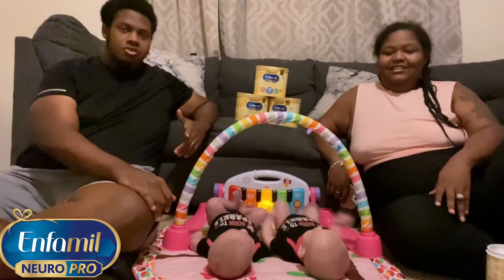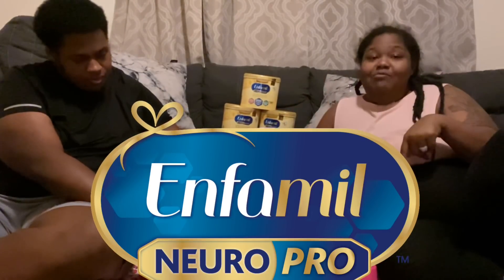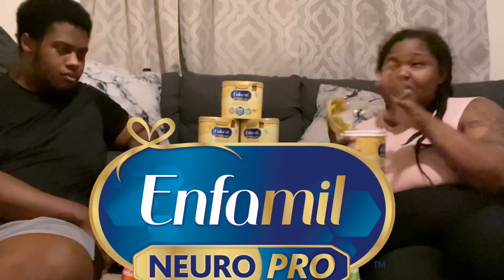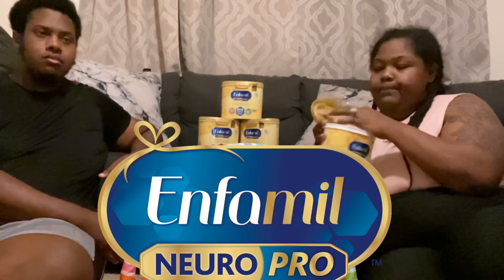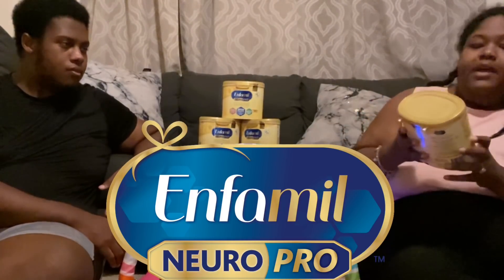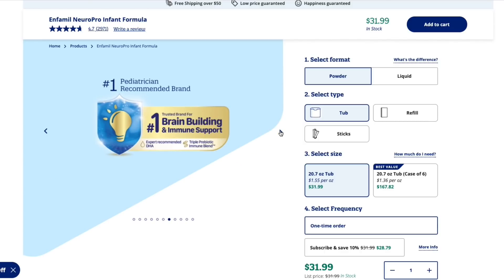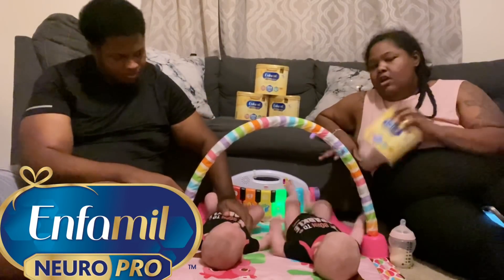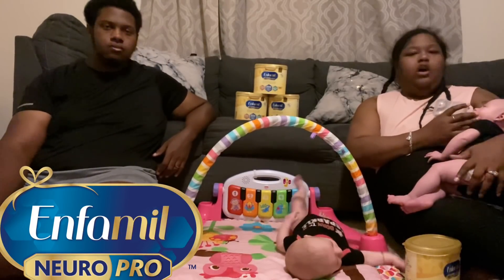Talk Baby To Me | Sadie and Jarvis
On this episode of Sadie and Jarvis we are sharing one of our favorite baby products!

Important Links‼️‼️

SCHEDULE ‼️ Videos posted weekly!